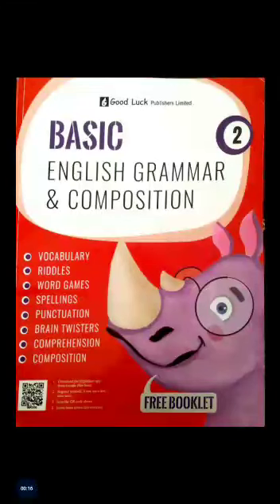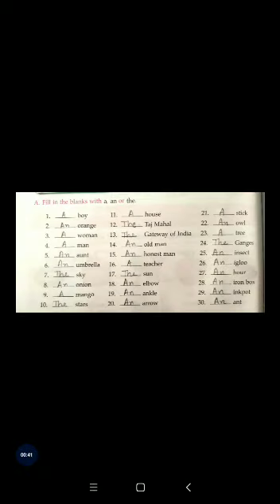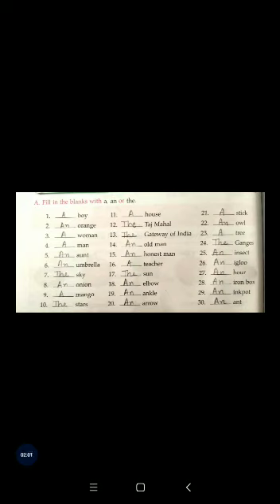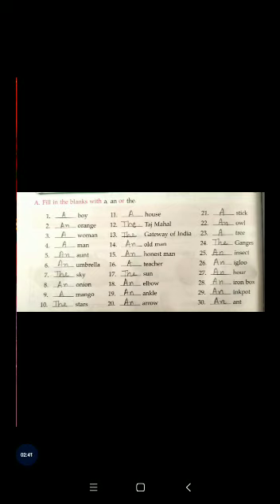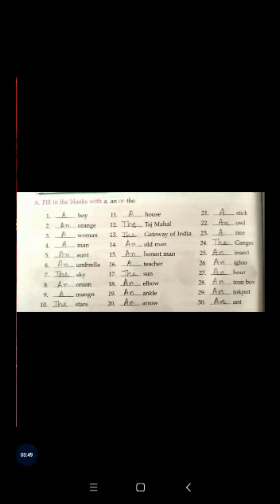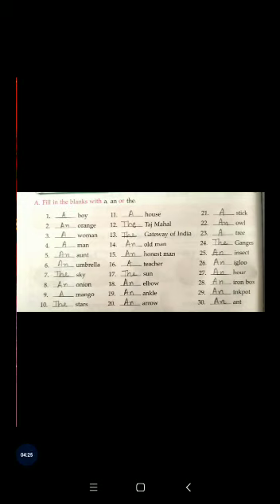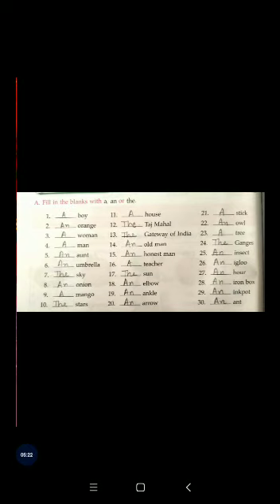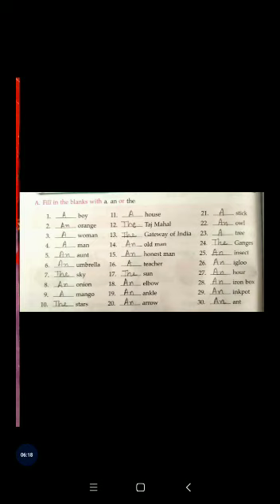STD II, ENGLISH LANGUAGE, ARTICLES, PART 4